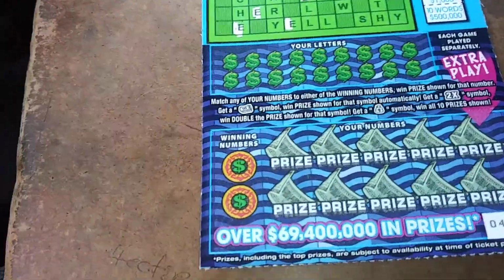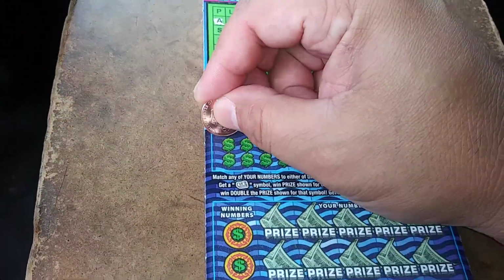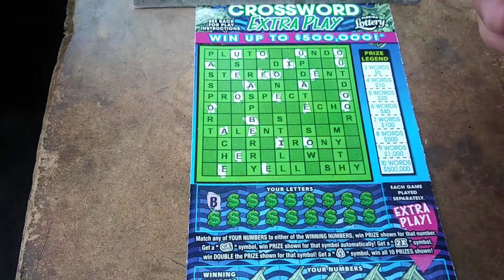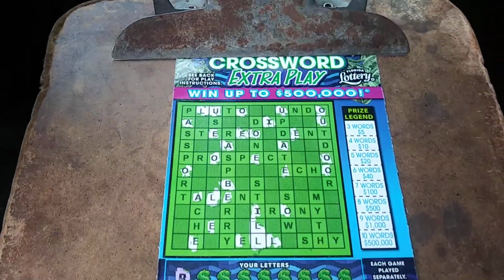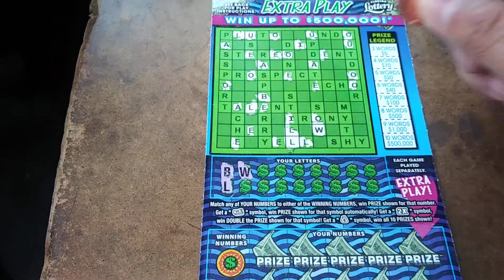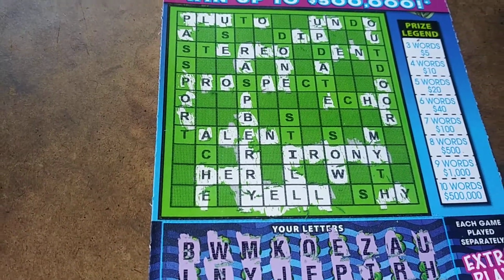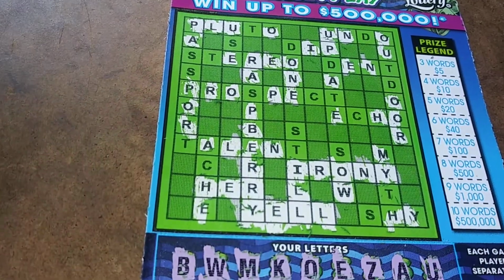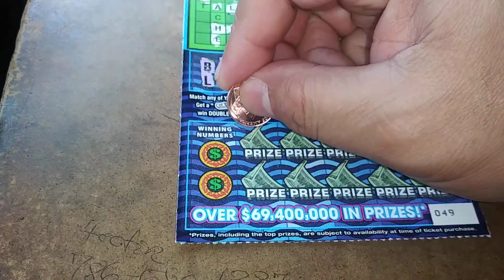$5 Crossword 2020 -111